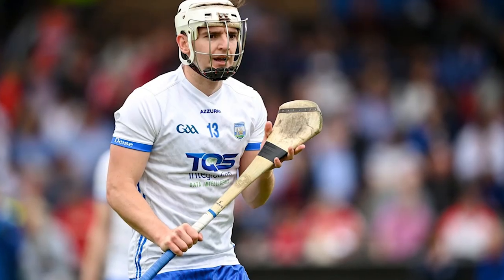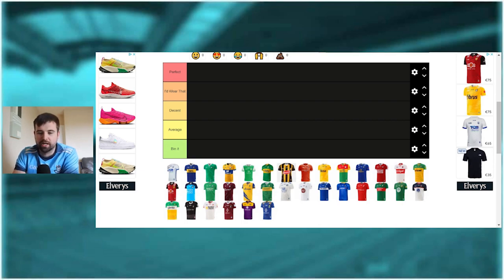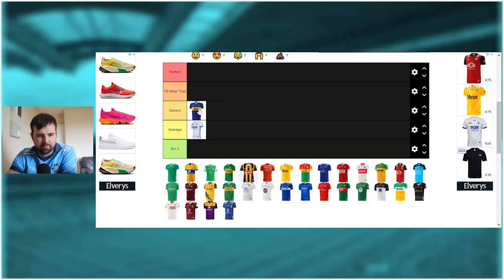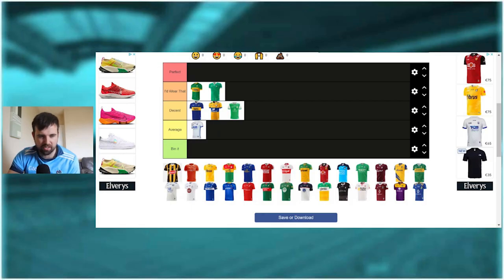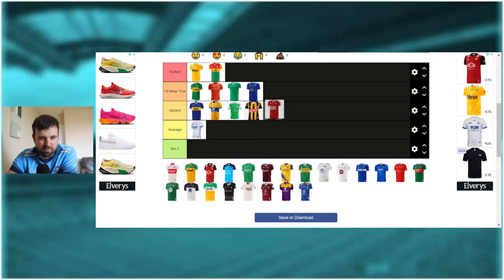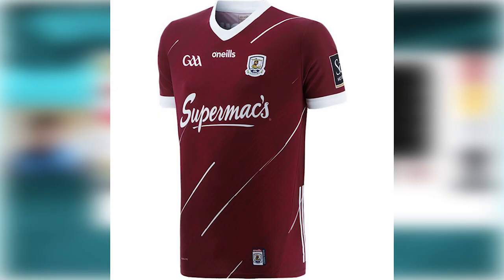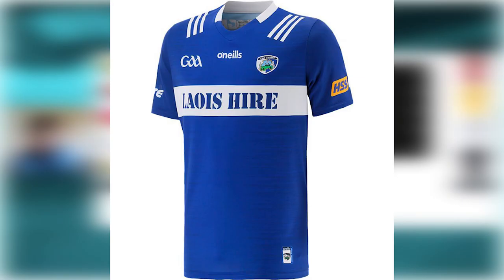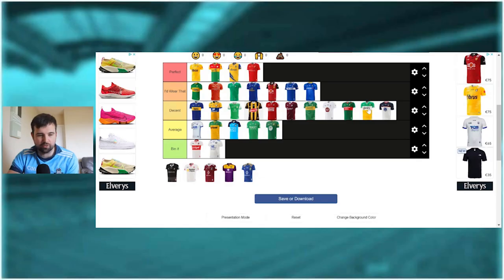RATING GAELIC FOOTBALL JERSEYS FROM BEST TO WORST